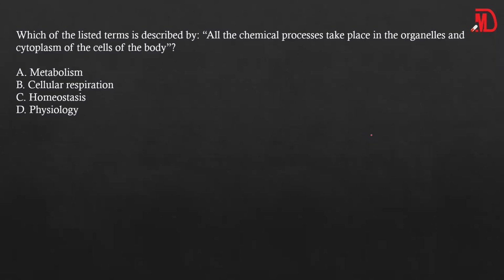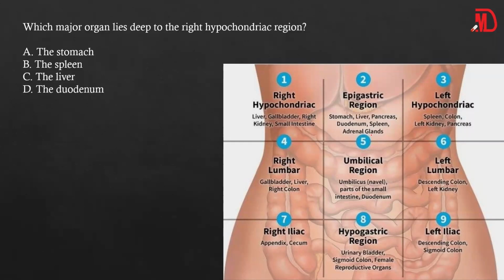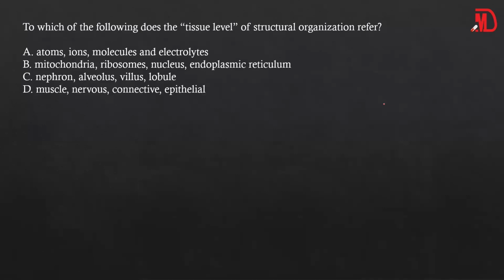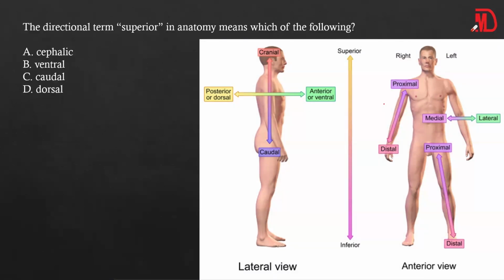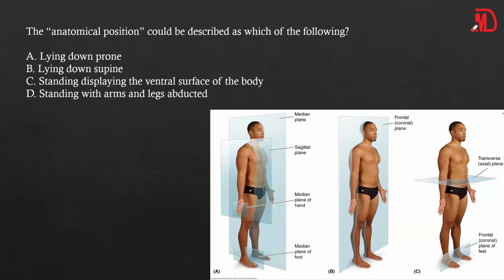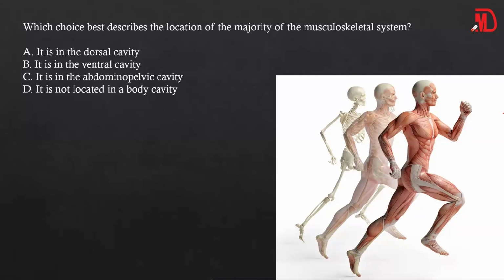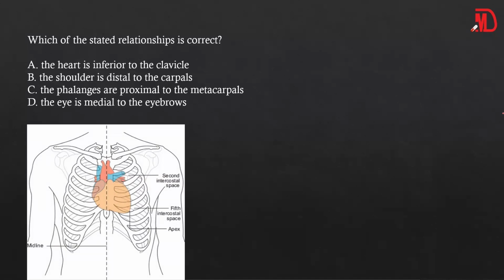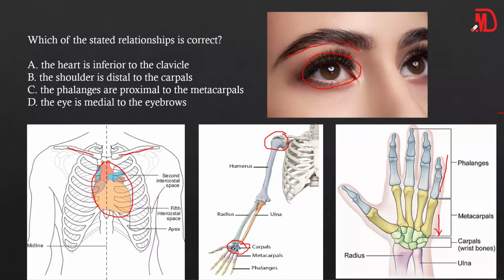MDC || Organization of the Body – Levels of Human Body Structure Explained with MCQs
The organization of the body refers to the structured arrangement of biological components that make up a living human being. This concept is fundamental in anatomy and physiology, as it explains how the body is built from the simplest chemical units to the most complex systems.

WEBSITE for subscription and practice: medentweb.com

We release Powerful New Educational Videos every two days!